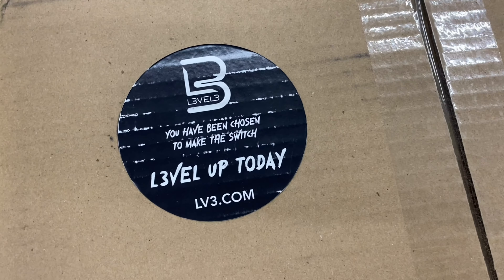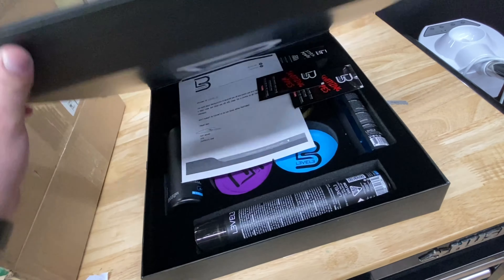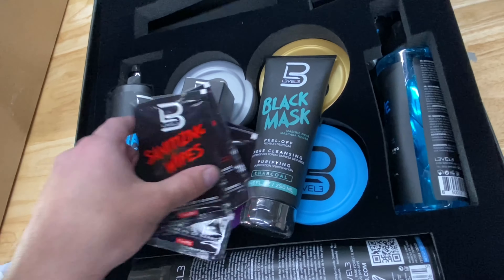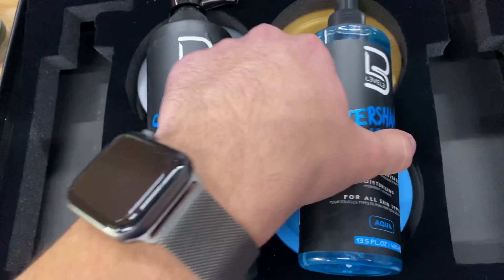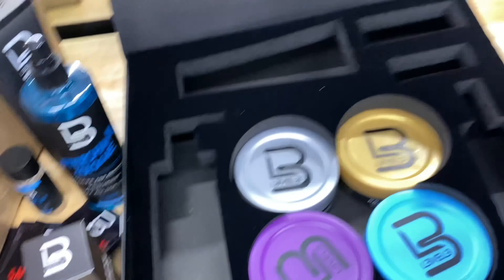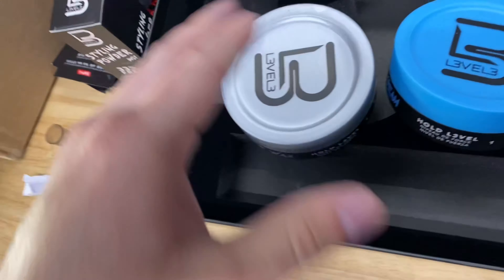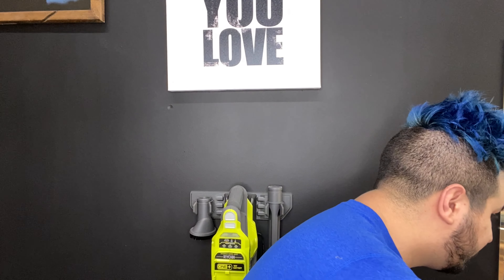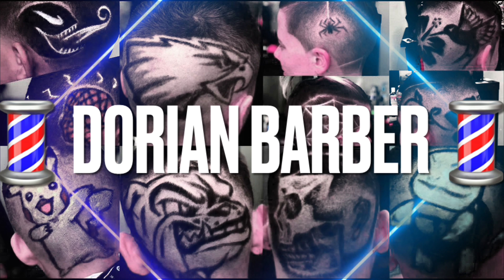LV3 Level 3 Cosmetics Gel VIP Barber Box